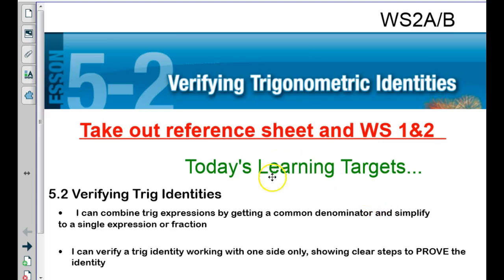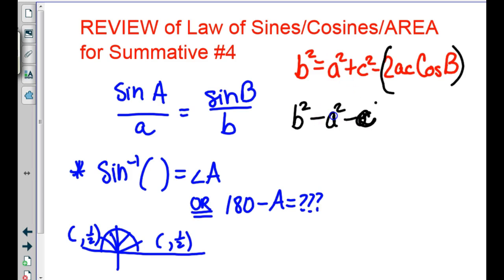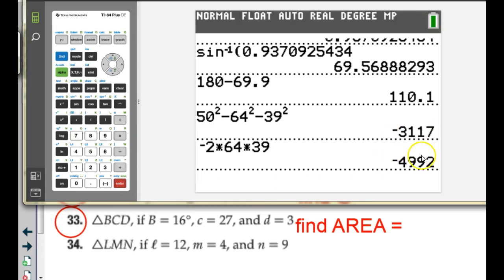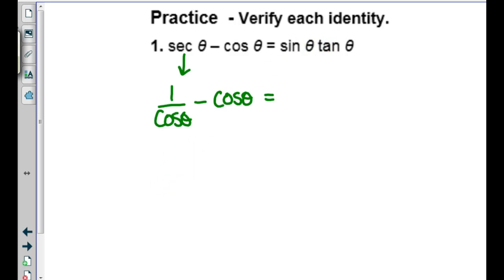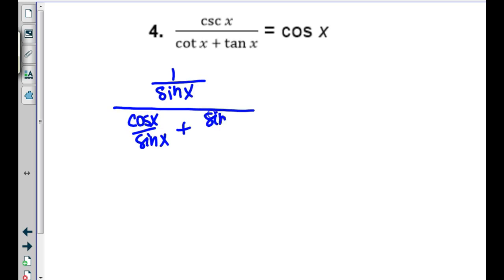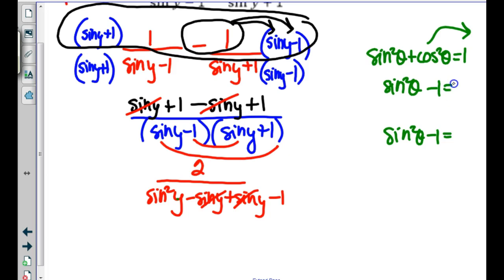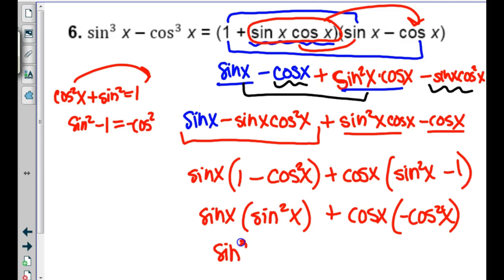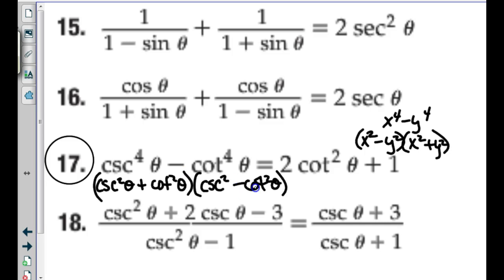5.2 Verifying Trig Id(Proofs) 2.20.19